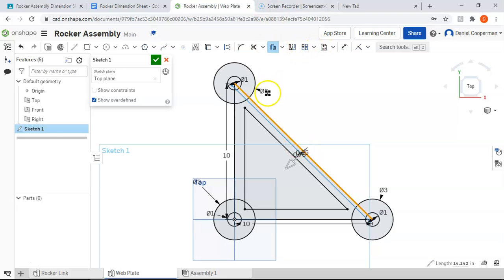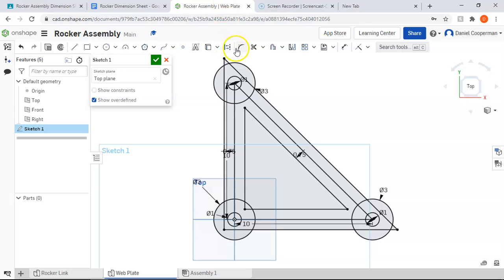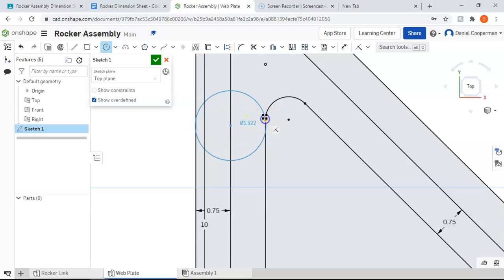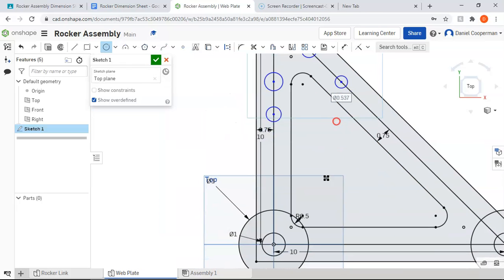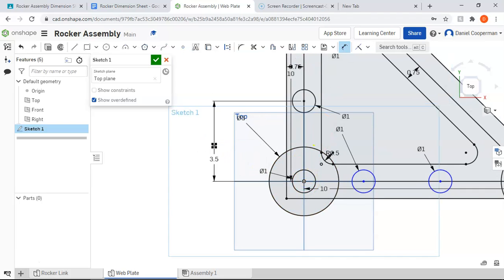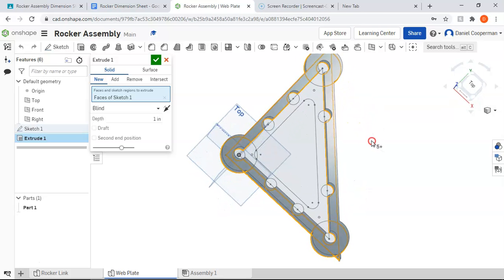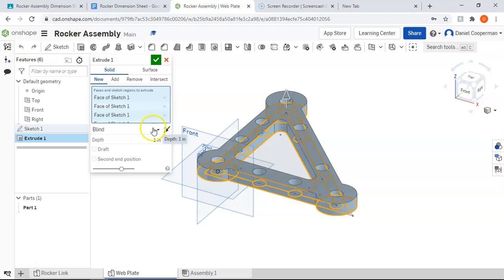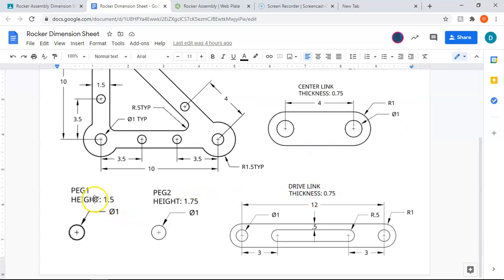Rocker Assembly using On-Shape (1 of 2)